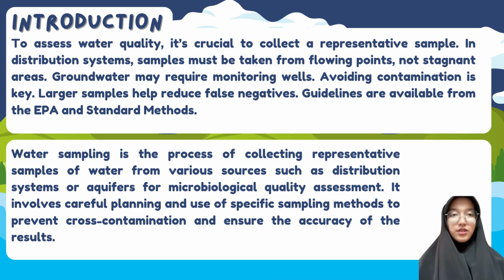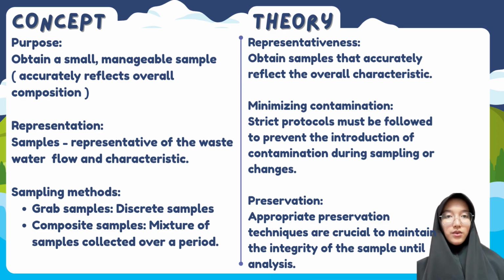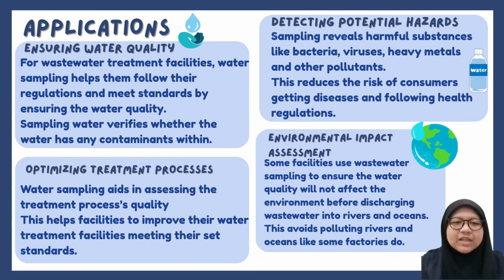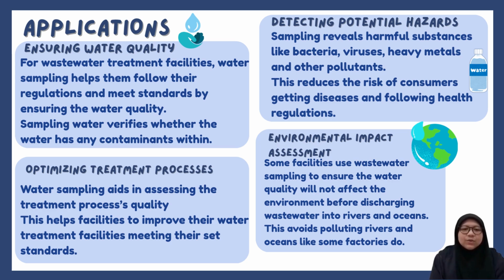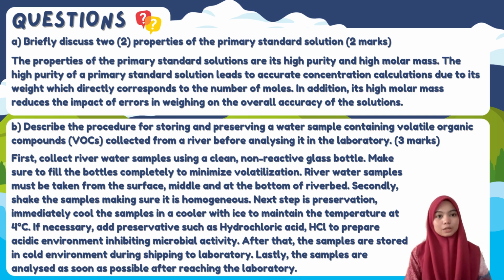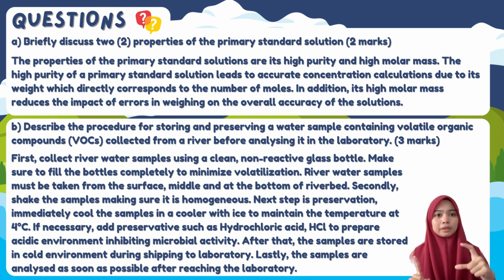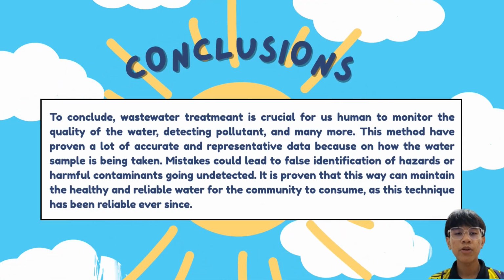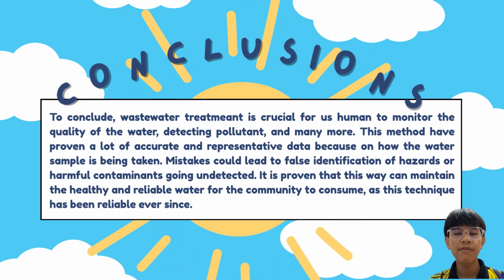CHM256 Video Assignment